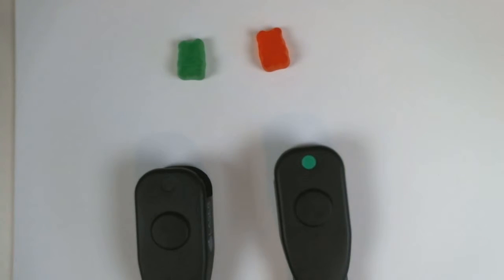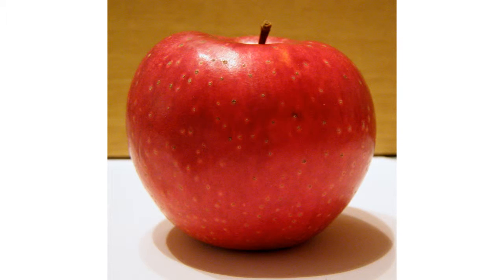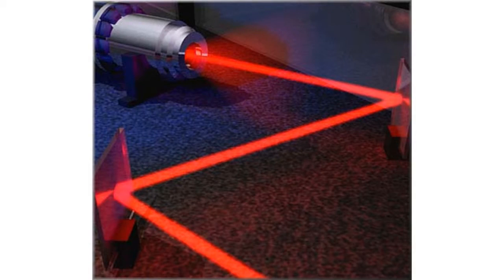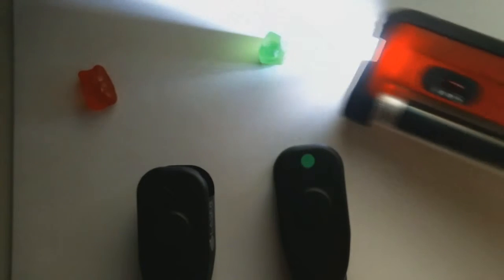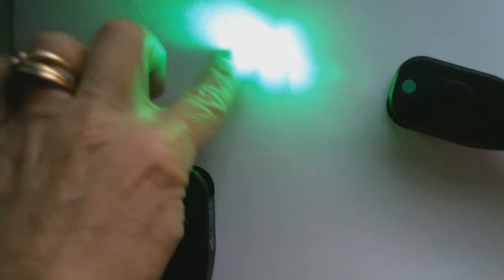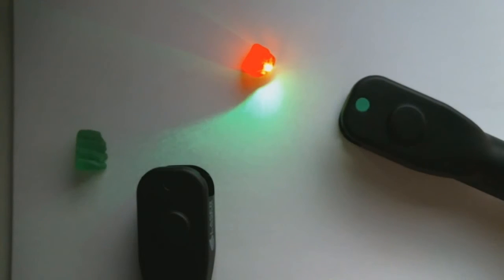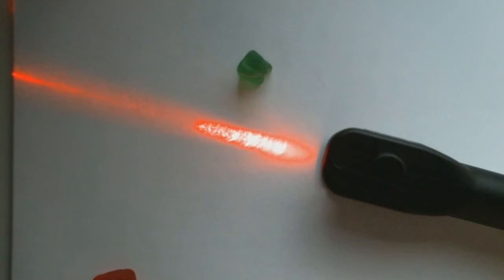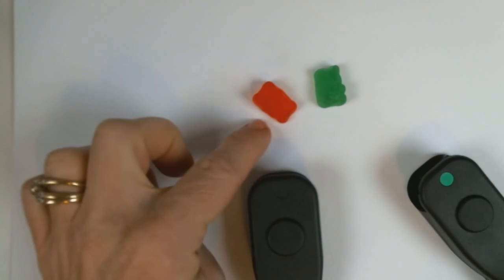Homeschool Science Experiment: Properties of Light, Gummy Bears, Biggest Misconceptions Kids Have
Gummy bears are a great way to bust one of the common misconceptions about light reflection.

The misconception is this: most students think that color is a property of matter, for example if I place shiny red apple of a sheet of paper and place it directly in the sun, you’ll see a red glow on the paper around the apple.

Where did the red light come from?

Did the apple add color to the otherwise clear sunlight?

Nope.

That’s the problem.

Well, actually that’s the idea that leads to big problems later on down the road. So let’s get this idea straightened out. Watch the video for the lesson with more details!

Aurora
Supercharged Science